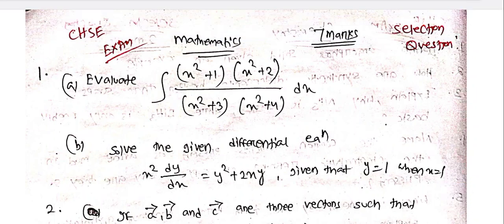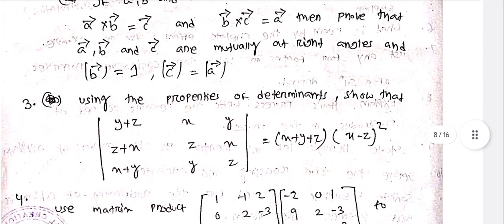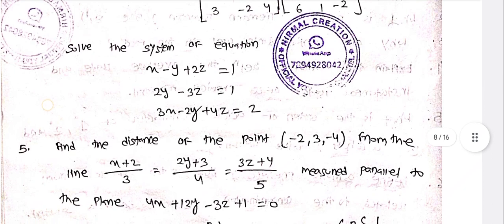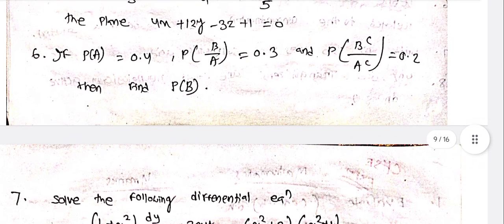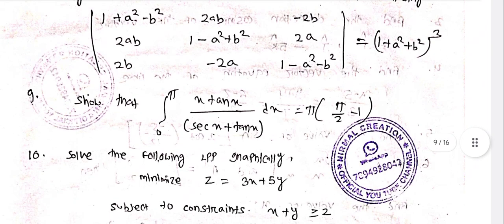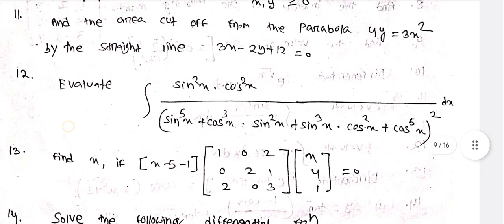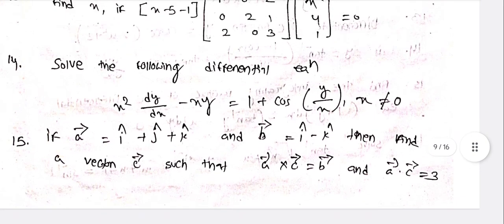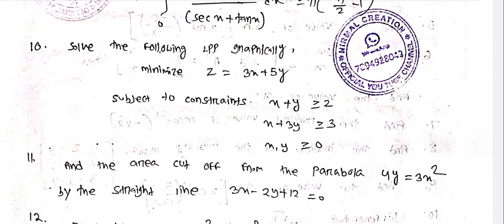100% Selection Questions Mathematics For Chse Exam 2024